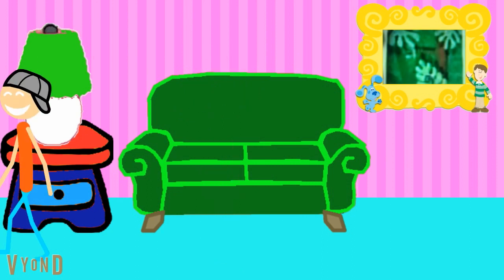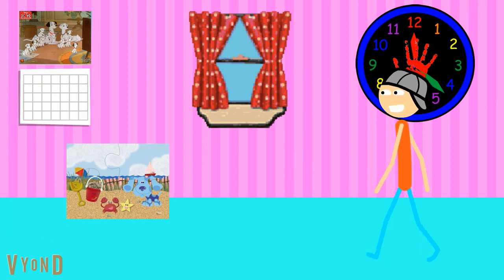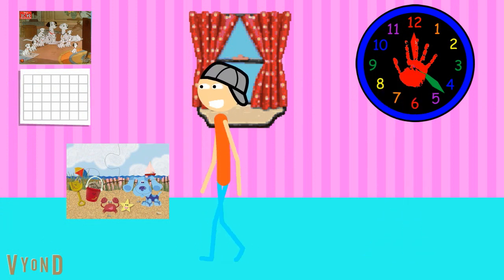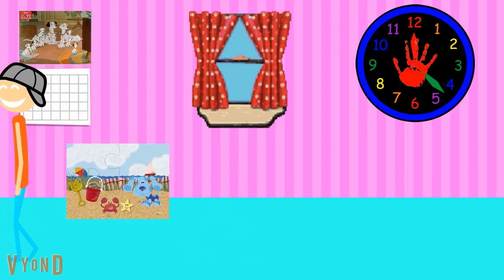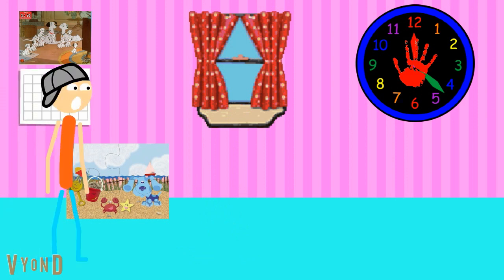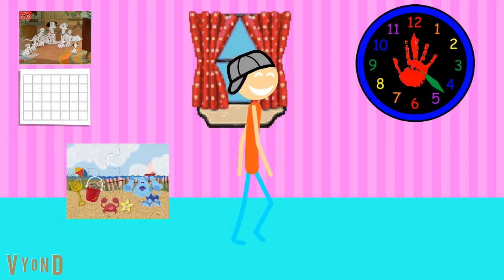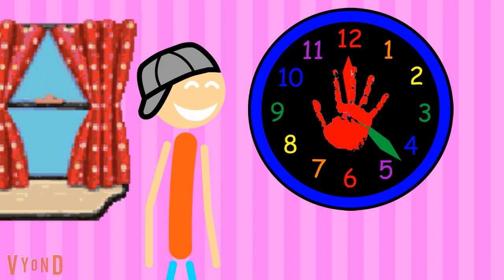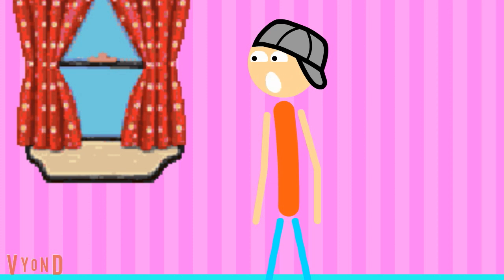Trent's Hints Season 4 Episode 15 Hide and Seek P1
Here's Part 1 of the 15th Episode of Trent's Hints for Season 4 Hide and Seek.